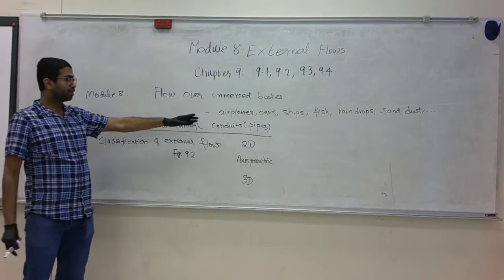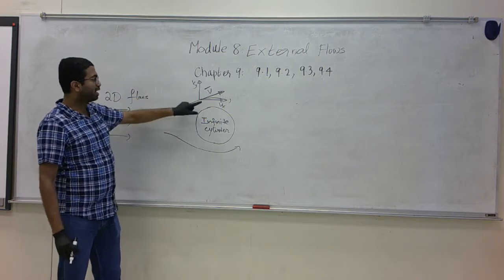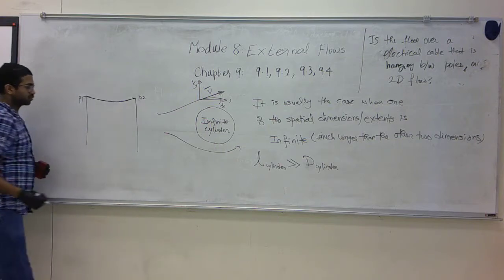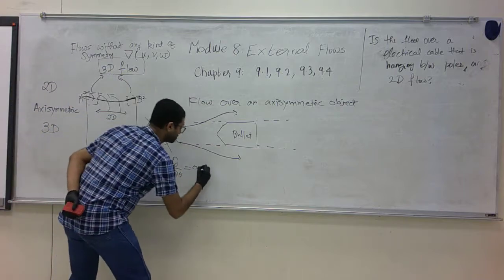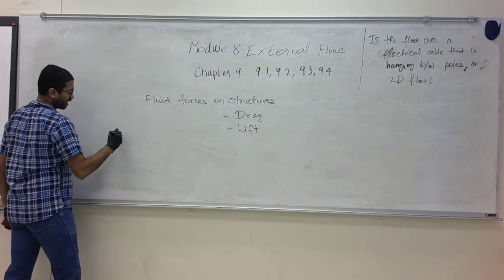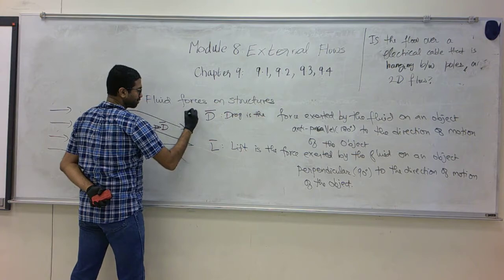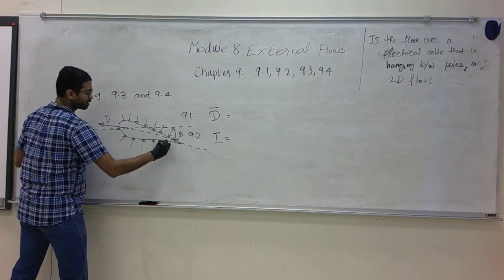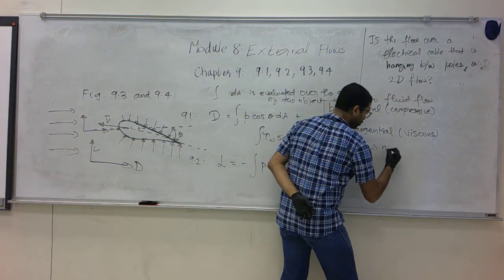MECH 3331 Module 8 Part 1